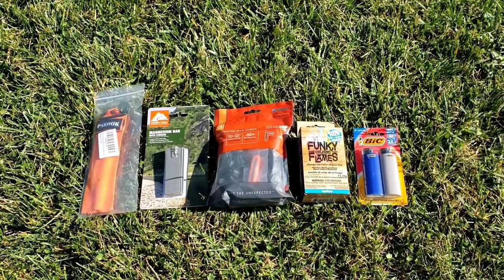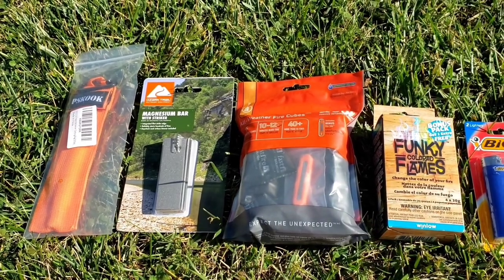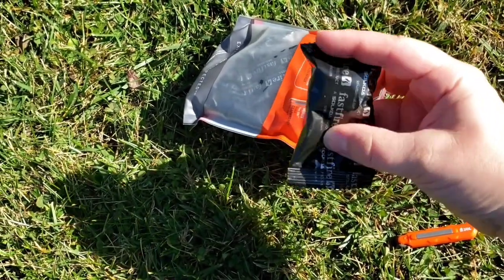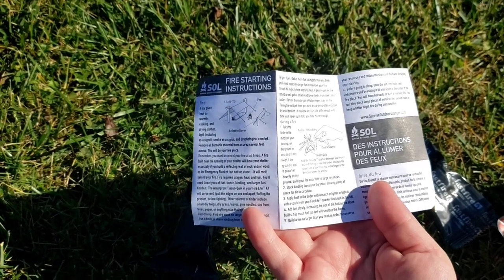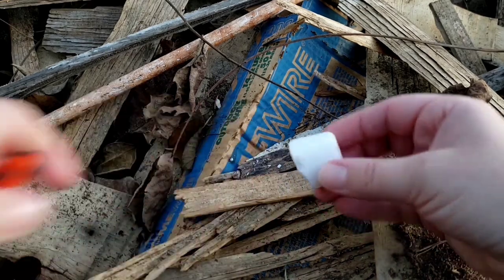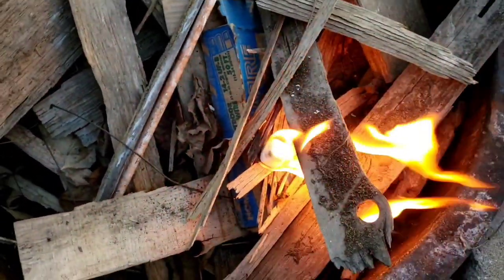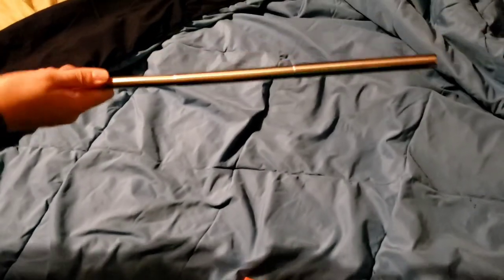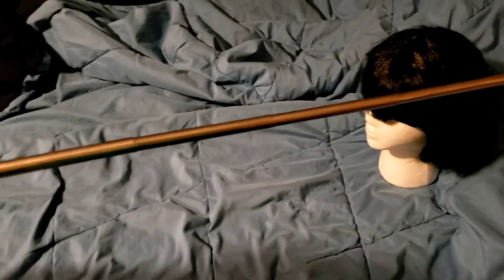Fire Pack Giveaway | PSKOOK Fire Bellows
2 Pack of BIC Lighters:

Funky Colored Flames:

PSKOOK Fire Bellows:

(Walmart) Ozark Trail Magnesium Bar:

Remember, to enter you must (1) comment something on this video, and (2) be willing to email a name and address for me to mail this to if you win it. Winner has one week from date of giveaway announcement to claim this item; if the winner does not email within one week of winning, a new winner will be chosen. This is a three part series of giveaways; you may only win one item from the three items to be given away. Three separate winners will be chosen for the three individual items being given away this week. All entries for the Fire Pack must be in by November 19, 2020 at 5pm eastern time in the USA. Winner will be announced on Friday, November 20, 2020. Good luck, everyone! And thank you so much for all of the love and support you have given me!